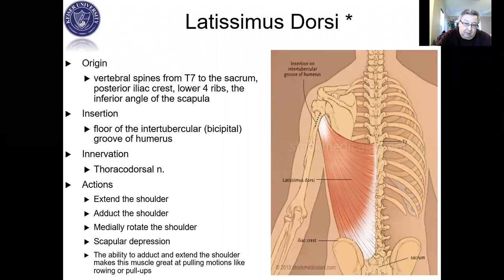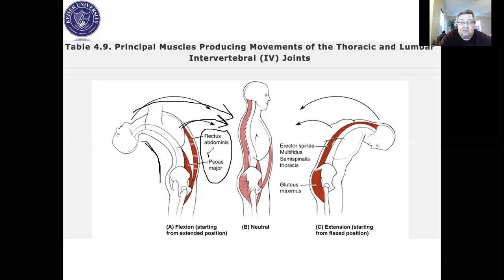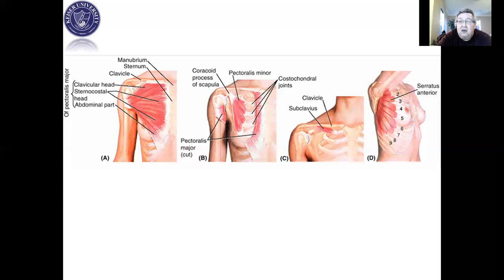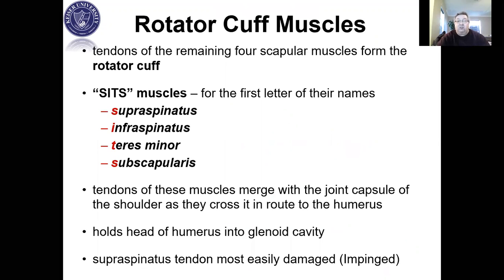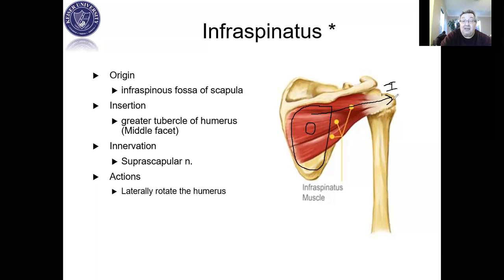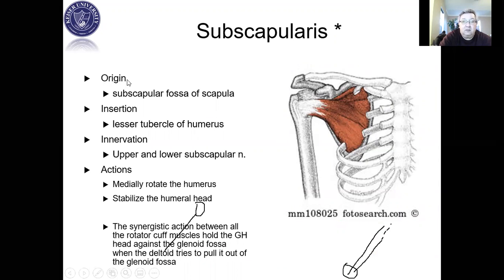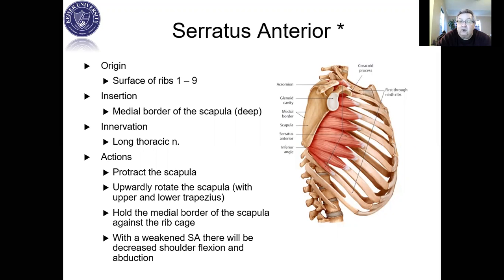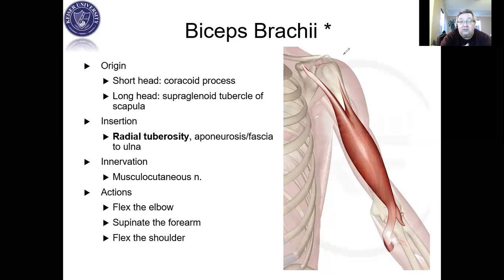Introduction to PTA Review 6_2 - Muscles (ALL)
This is a video reviewing all of the muscles that the student physical therapist assistant will need to know. This video goes over the origin, insertion, actions, and innervations of the muscles required in order to be successful on the national exam. This video is a continuation of 6_1 continuing to review the muscles.